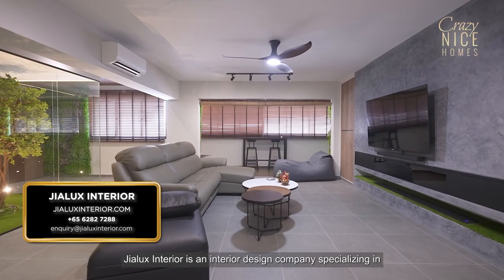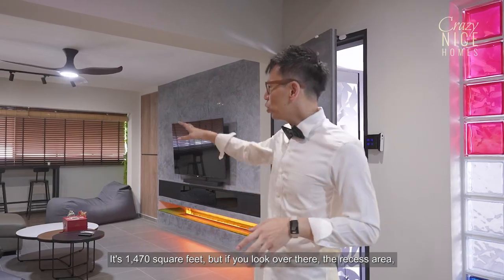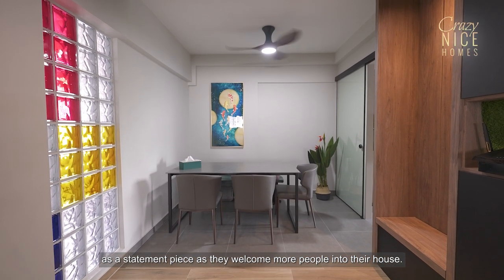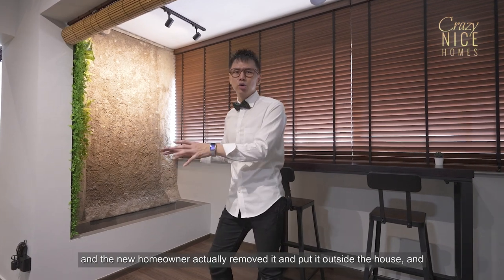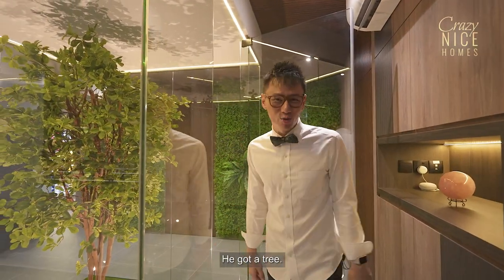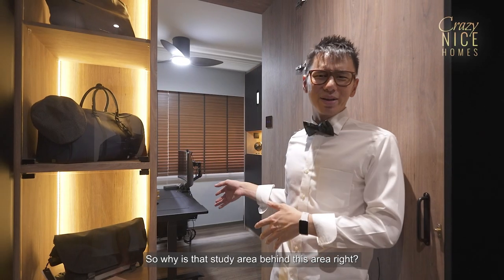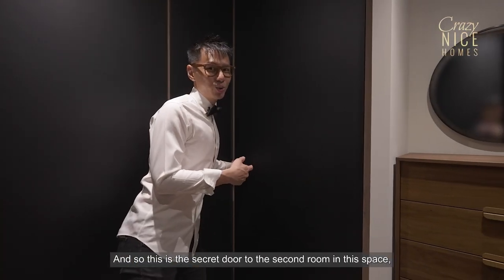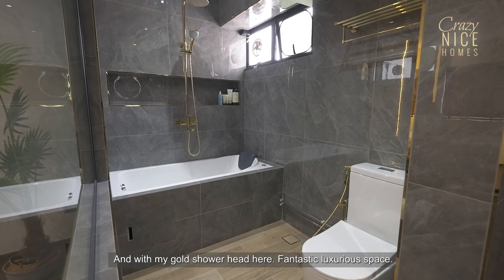Witness the Amazing Transformation of a HDB flat with a Majestic Tree in the Middle of the home!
Wanting a calm and tranquil home to come back to, the homeowners of this Crazy Nice Home decided to include a life-sized tree in the middle of their HDB home.

This home also sports unique features throughout the living quarters, making it a fun and interesting living space in.

Interior Design Company:
Jialux Interior

Designer of the home:
Tiffany Huang
Instagram.com/huisquaredd

ABOUT
Crazy Nice Homes explores unique homes in Singapore with the most creative interior designs. We're an educational platform that aims to help homeowners navigate their way through their home renovation process.

Through home tours where we engage in in-depth discussions with established interior designers, we hope to give homeowners a better insight and inspiration when it comes to designing their very own Crazy Nice Home.